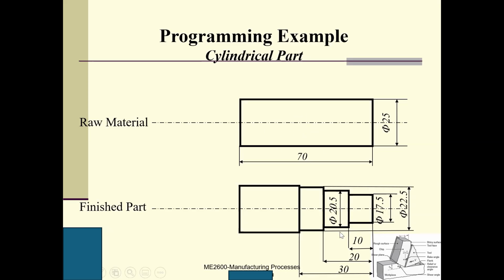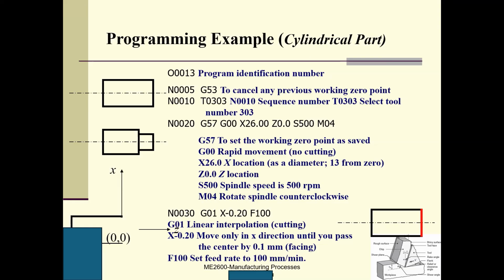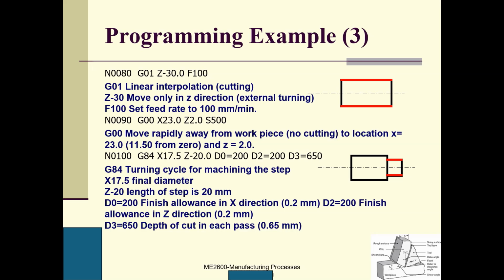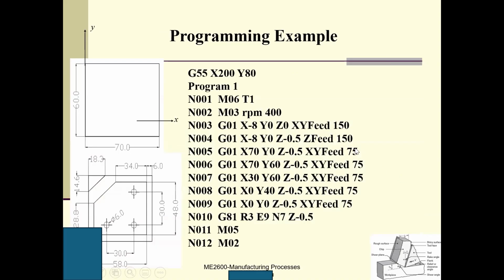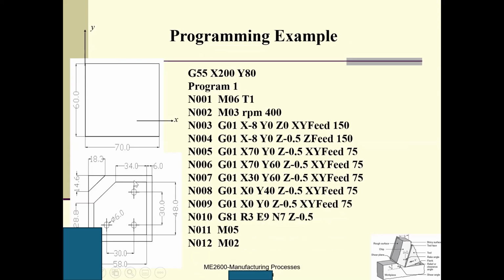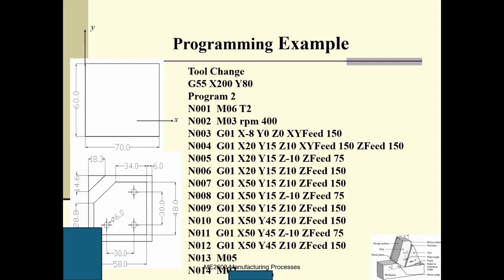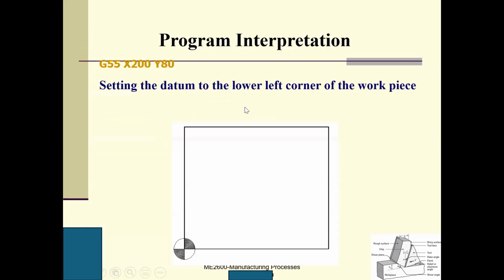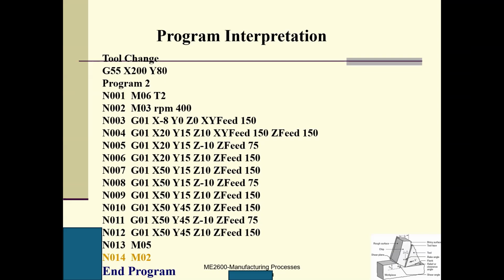Manufacturing Processes Lecture 25